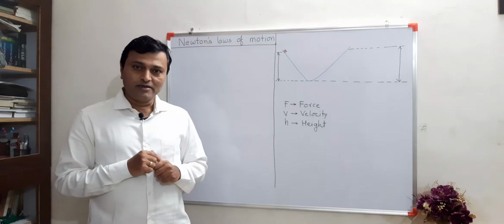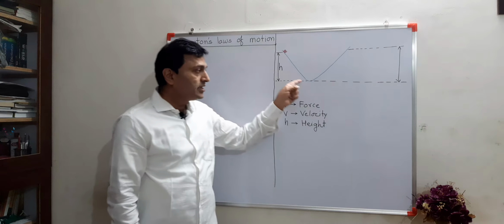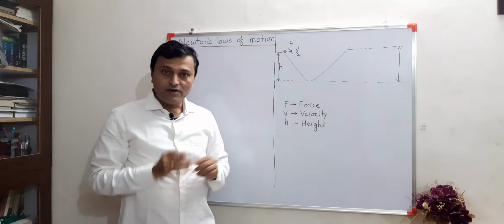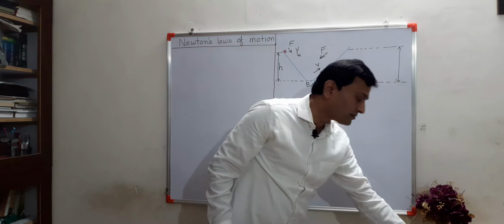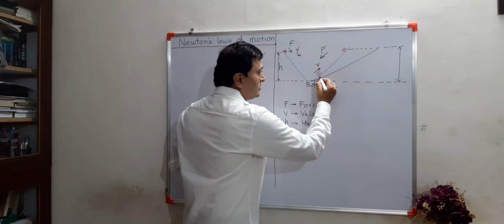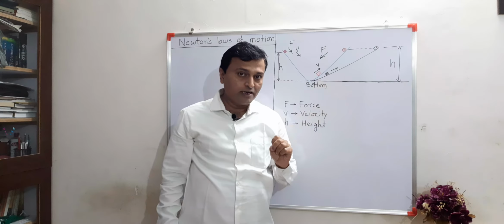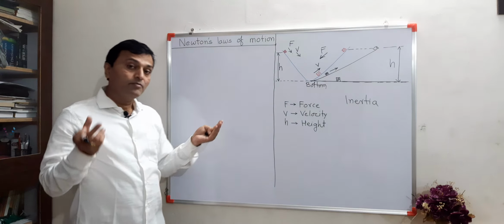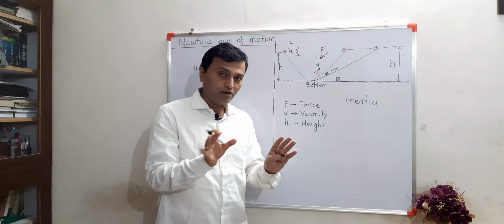Newton's first law of motion and Galelio's experiment about inertia|//TOTAL PHYSICS